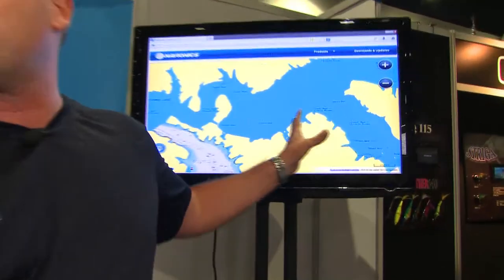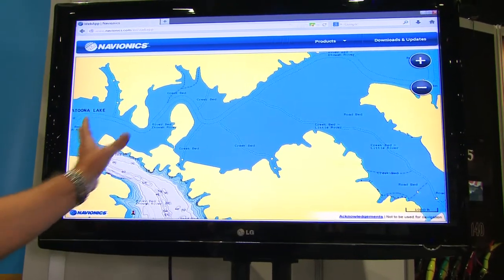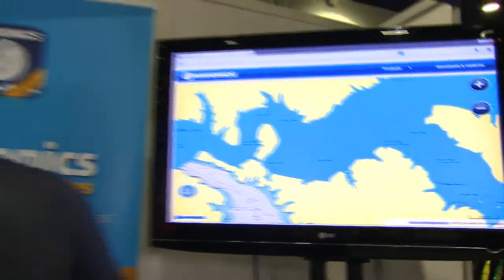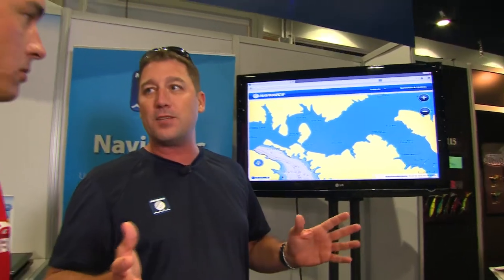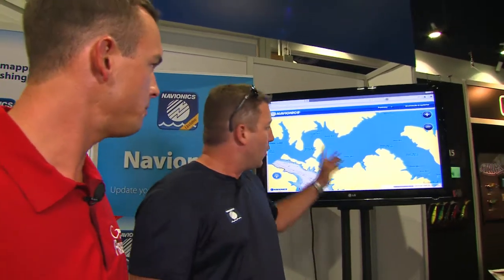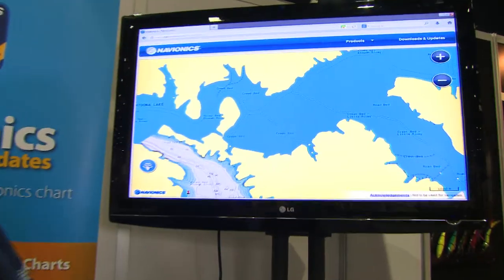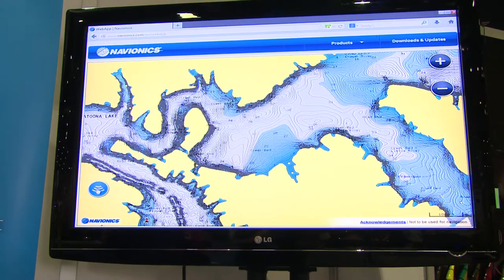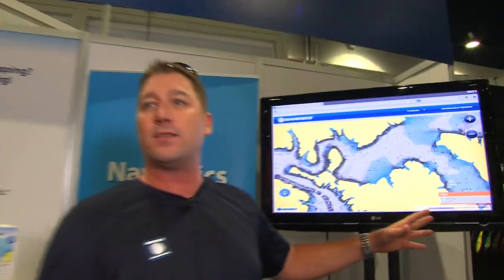Navionics: ICast 2013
North American Fisherman host Tyler Kapela is at the Navionics booth at Icast and is incredibly impressed by the new sonar mapping capabilities.